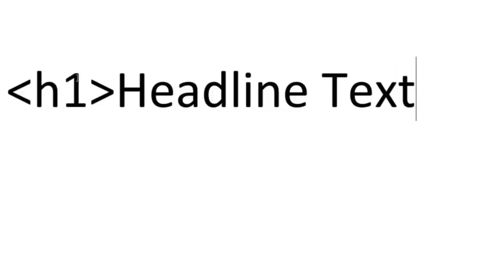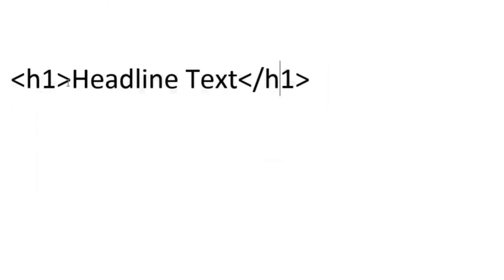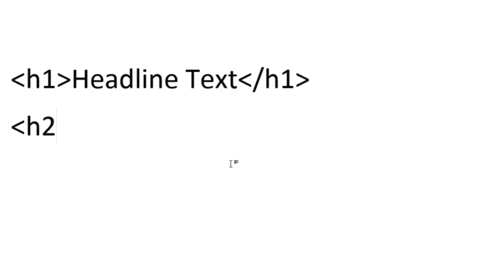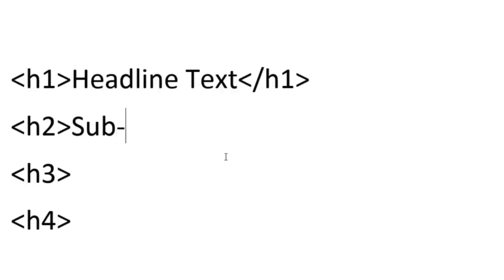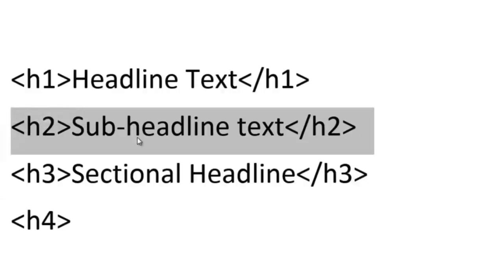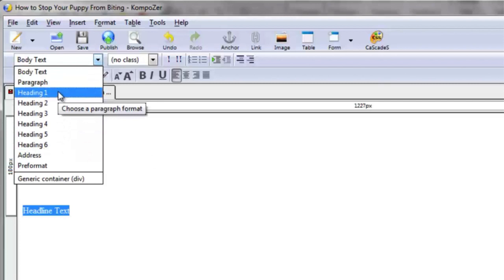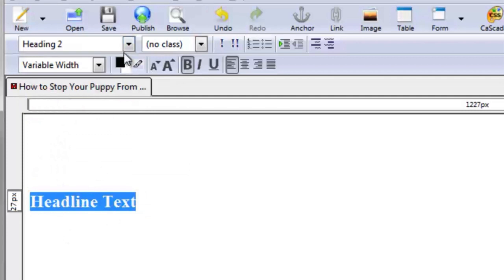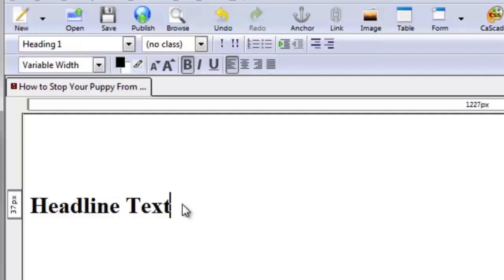74 Heading tags